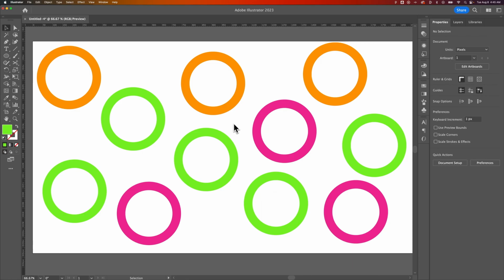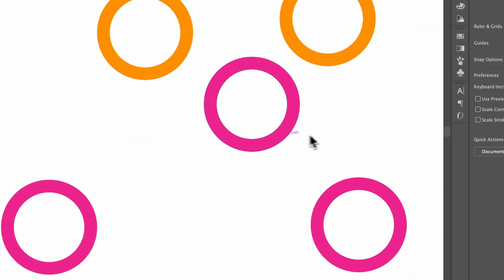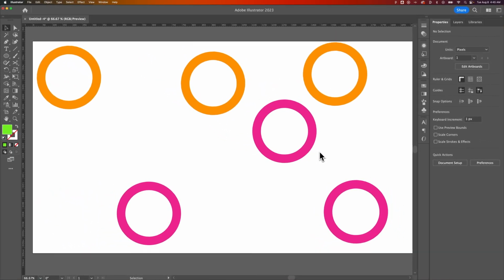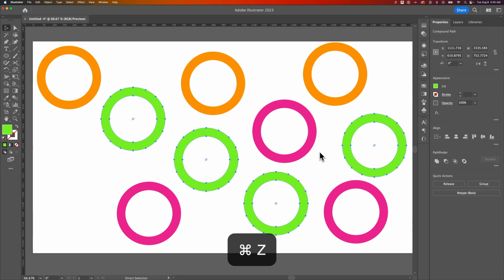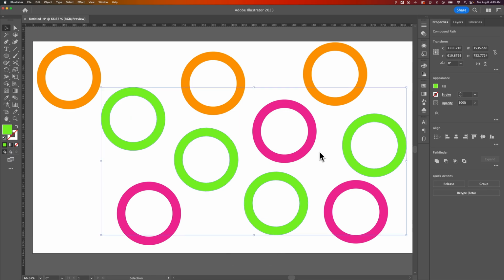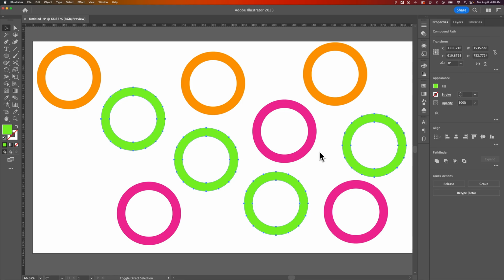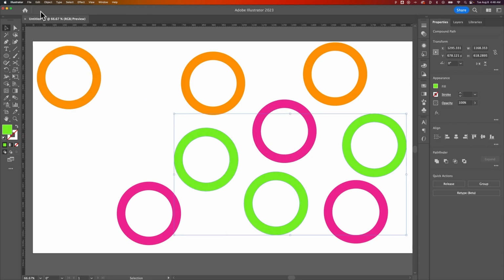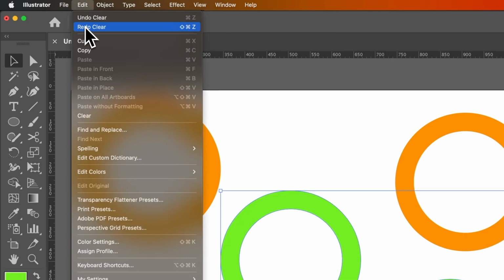How to Redo in Illustrator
In this Illustrator tutorial, learn how to redo in Illustrator. You can undo and redo in Illustrator with the Edit dropdown options or with the redo shortcut key!